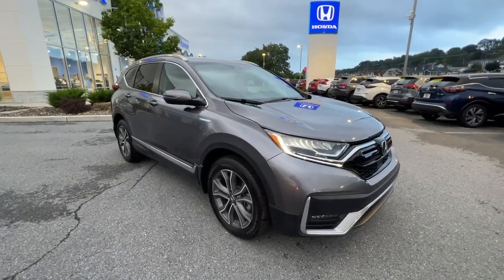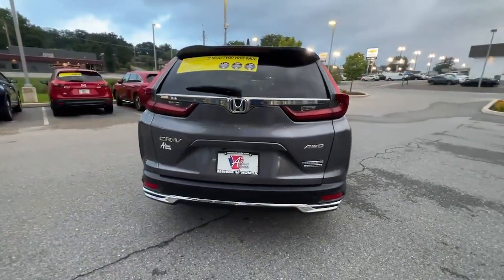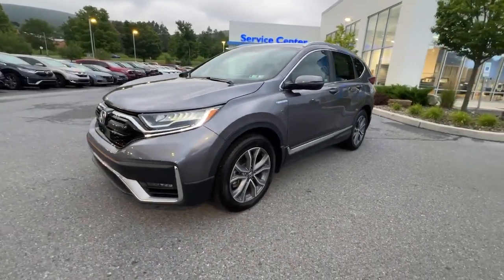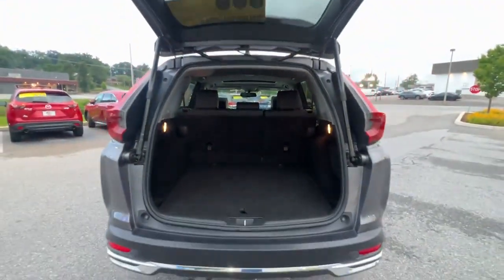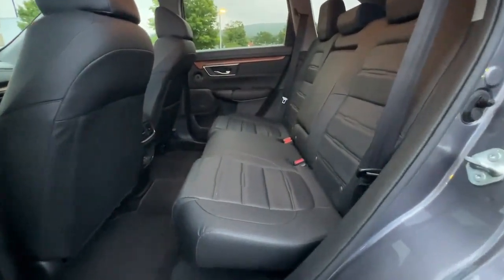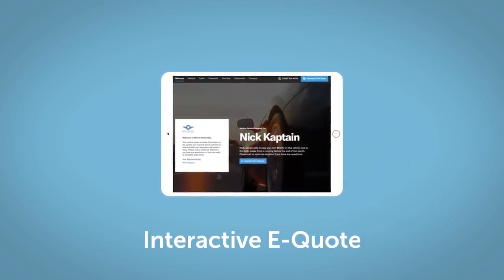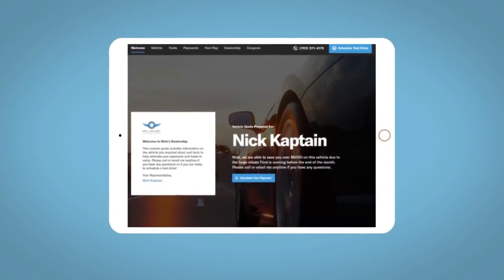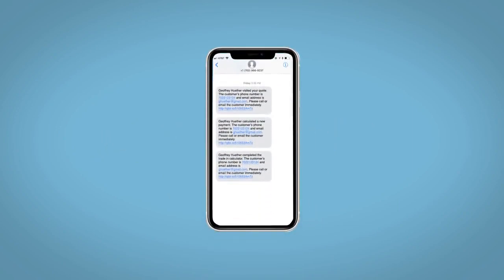2021 Honda CR-V_Hybrid Altoona, Bedford, Hollidaysburg, Tyrone, Huntingdon, PA UJ037736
Modern Steel Metallic Used 2021 Honda CR-V_Hybrid Touring available in Altoona, Pennsylvania at Altoona Honda. Servicing the Bedford, Hollidaysburg, Tyrone, Huntingdon, PA area.

Altoona Honda
201 Valley View Blvd

CARFAX One-Owner. **CERTIFIED** This 2021 Modern Steel Metallic Honda CR-V Hybrid Touring AWD is well equipped and includes these features and benefits:brbrTimbrook Q-Certified Pre-Owned Details:brbr* Limited Warranty: 2 YEAR/100000 Powertrain Warrantybrbrbr* Vehicle History Reportbrbrbr* Roadside Assistance : Covers 2 day Rental Vehicle/ Alternate Transportation and no trip Interruptionbrbr* 85 Point Inspectionbrbrbr* see sales associate for details and limitations.brbrSo no matter where you go Timbook has you in good hands backed by Assurant!brbrClean CARFAX. 40/35 City/Highway MPGbrbrbrWE MAKE IT EASY! Have a question or need more info? Let us know!
Navigation system: Honda Satellite-Linked Navigation System|9 Speakers|AM/FM radio: SiriusXM|Radio data system|Radio: 330-Watt AM/FM/HD/SiriusXM Prem Audio System|Air Conditioning|Automatic temperature control|Front dual zone A/C|Rear window defroster|Memory seat|Power driver seat|Power steering|Power windows|Remote keyless entry|Steering wheel mounted audio controls|Four wheel independent suspension|Speed-sensing steering|Traction control|4-Wheel Disc Brakes|ABS brakes|Dual front impact airbags|Dual front side impact airbags|Front anti-roll bar|Low tire pressure warning|Occupant sensing airbag|Overhead airbag|Rear anti-roll bar|Power moonroof|Power Liftgate|Brake assist|Electronic Stability Control|Forward collision: Collision Mitigation Braking System (CMBS) + FCW mitigation|Exterior Parking Camera Rear|Auto High-beam Headlights|Delay-off headlights|Front fog lights|Panic alarm|Security system|Adaptive Cruise Control: Adaptive Cruise Control (ACC) with Low-Speed Follow|Speed control|Bumpers: body-color|Heated door mirrors|Power door mirrors|Roof rack: rails only|Spoiler|Turn signal indicator mirrors|Apple CarPlay/Android Auto|Auto-dimming Rear-View mirror|Compass|Driver door bin|Driver vanity mirror|Front reading lights|Garage door transmitter: HomeLink|Heated steering wheel|Illuminated entry|Outside temperature display|Overhead console|Passenger vanity mirror|Rear seat center armrest|Telescoping steering wheel|Tilt steering wheel|Trip computer|Front Bucket Seats|Front Center Armrest|Heated Front Bucket Seats|Heated front seats|Leather Seat Trim|Power passenger seat|Split folding rear seat|Passenger door bin|Alloy wheels|Wheels: 19 Machine-Finished Alloy w/Gray Inserts|Rain sensing wipers|Rear window wiper|Speed-Sensitive Wipers|Variably intermittent wipers|3.89 Axle Ratio